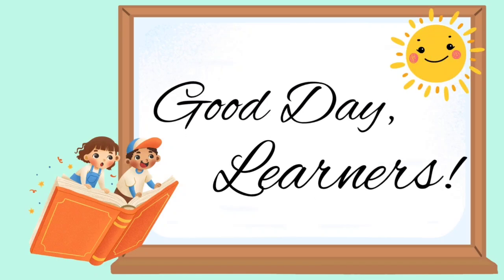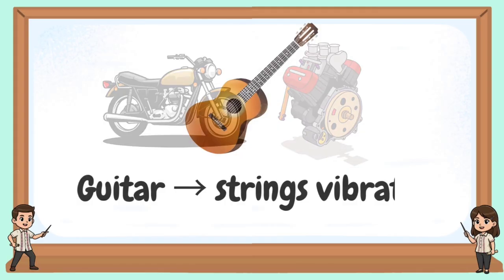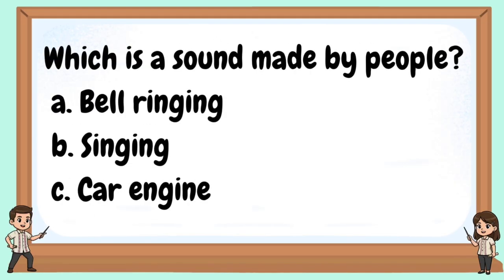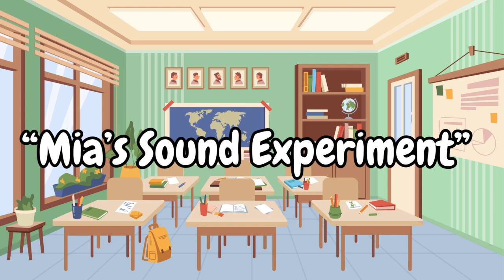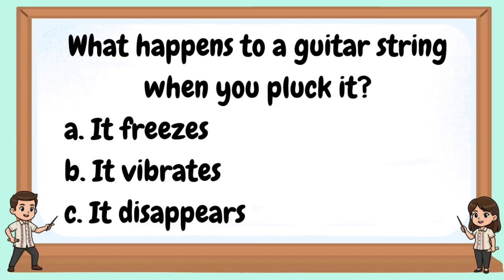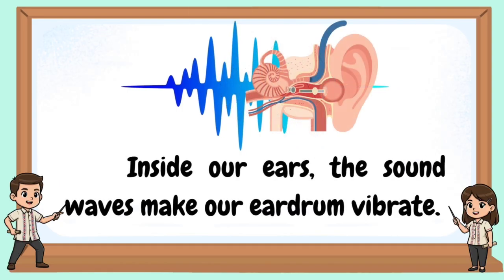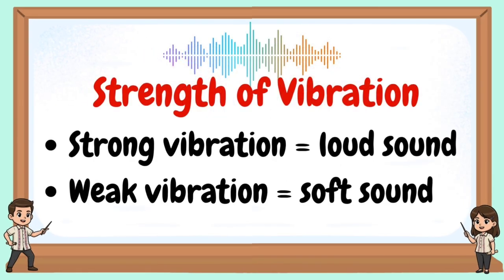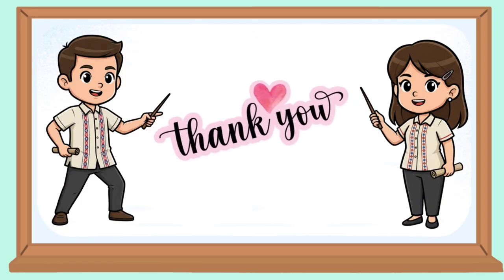SCIENCE 3 | SOURCES OF SOUND | WEEK 4 LESSON | QUARTER 3 | REVISED CURRICULUM